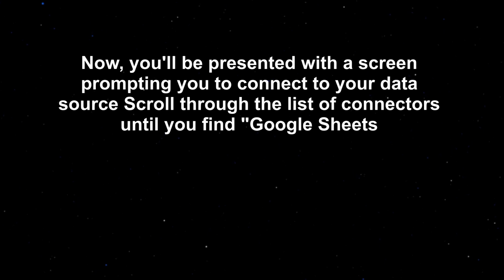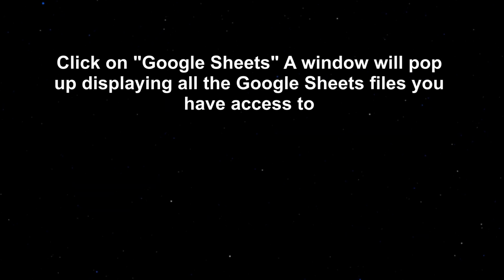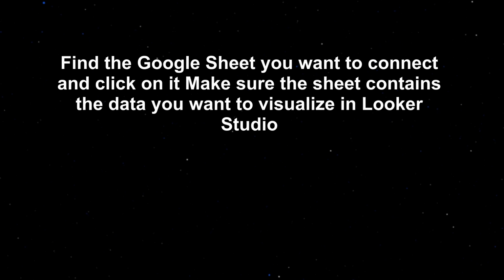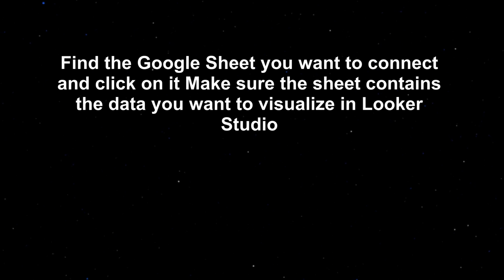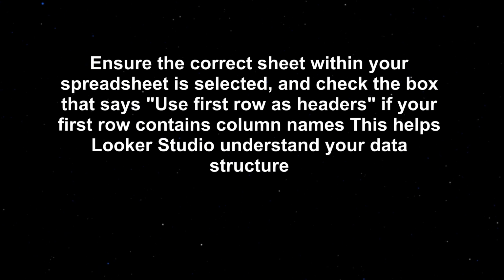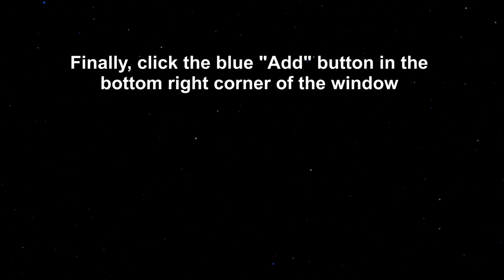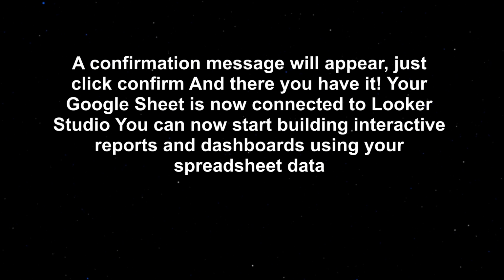How to Connect Google Sheet to Looker Studio - KevinHowTo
How to Connect Google Sheet to Looker Studio: Establish a connection between your Google Sheets and Looker Studio to seamlessly import data and create dynamic reports, allowing for real-time updates and collaborative data analysis within a user-friendly interface.

00:00 Intro
00:06 Connect Google Sheets to Looker Studio
00:15 Create a New Report
00:21 Connect to Google Sheets
00:28 Select Your Google Sheet
00:35 Configure Sheet Settings
00:42 Add the Data Source
00:53 Start Building Reports